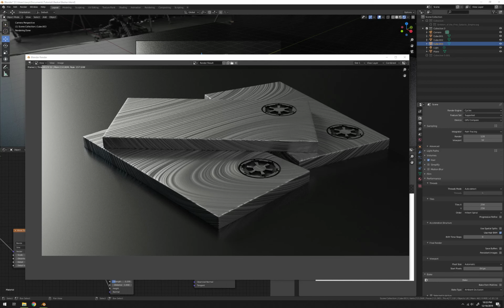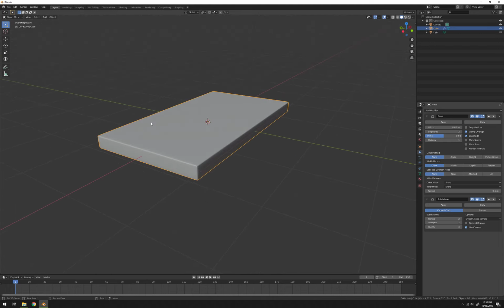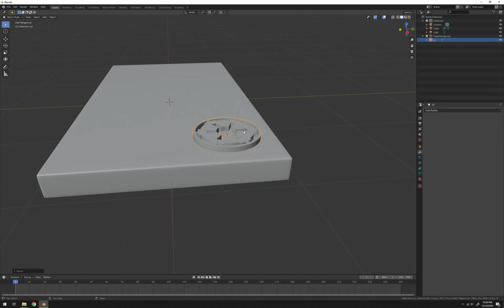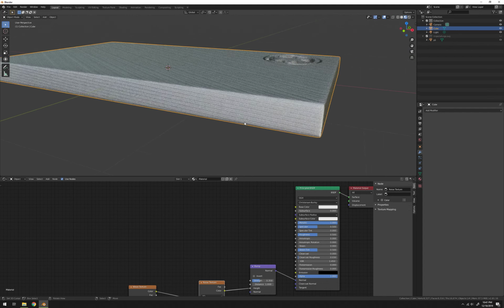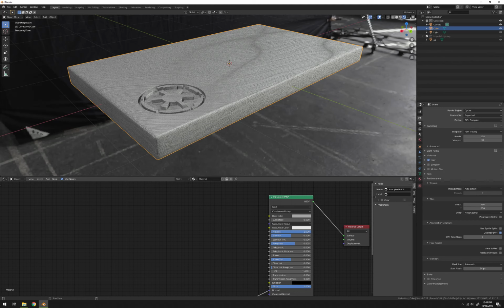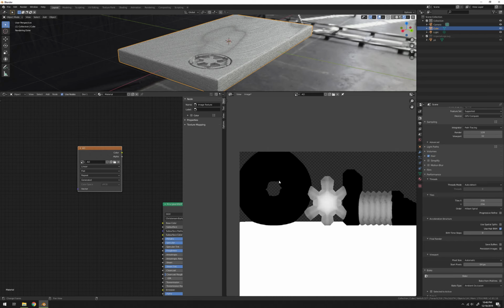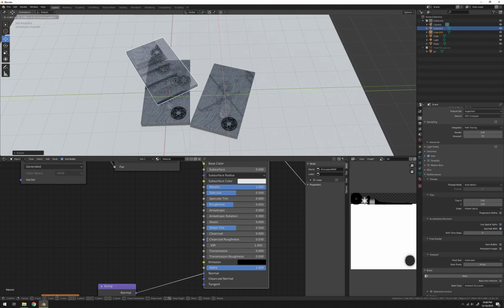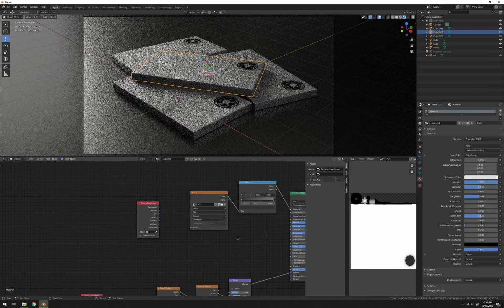Tutorial: Mandalorian Beskar Steel in Blender!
Unleash your inner mandalorian/part-time bounty hunter. Learn how to make some sweet beskar steel in Blender!

I'd love to see your work! Tag me on Instagram, facebook, or whatever it is y'all use these days.

Note: Star Wars is owned by Disney. I'm just a fan making a cool picture. I am not claiming any Star Wars or related content as my own. Not sure if I needed to specify that, but just being safe ya'know?